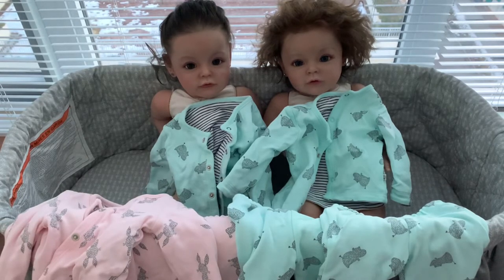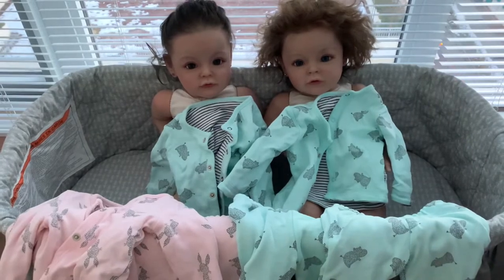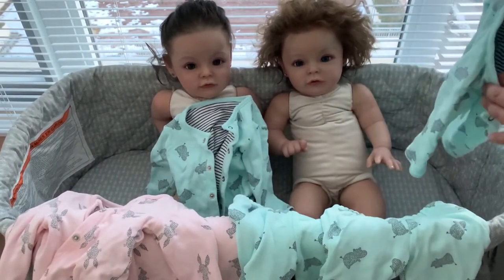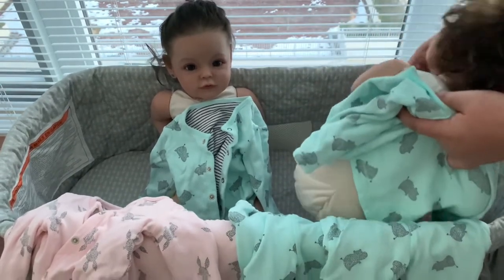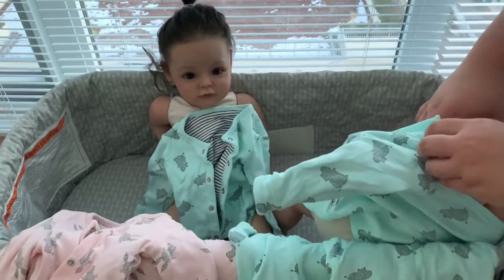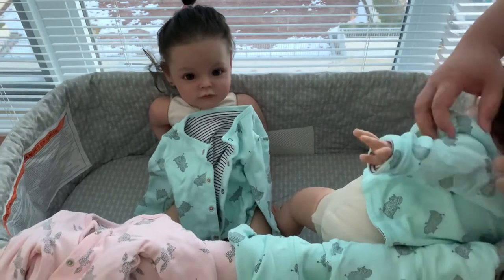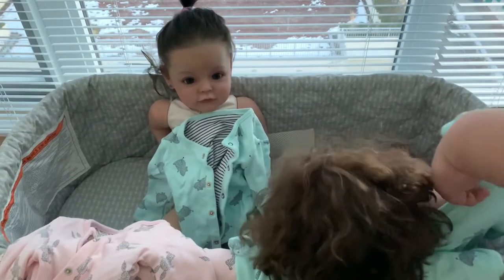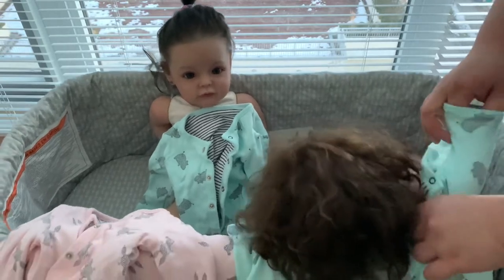Changing the Reborn Baby Twin Sisters into Cute Pyjamas - Sue Sue by Natali Blick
Twin Sister Unboxing Video

More Reborn Baby Changing Videos

Chubby Sue Sue (Charlie) First Change

Pink Baby Sue Sue (Kristal) First Change

Arabic Sue Sue (Pearl) Hair Wash

Boy Sue Sue (Joshua) First Change